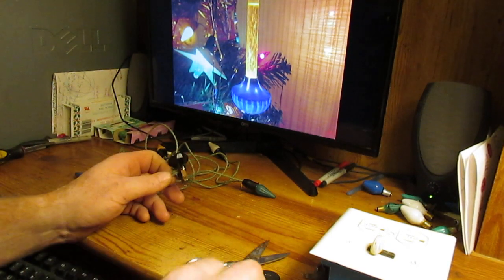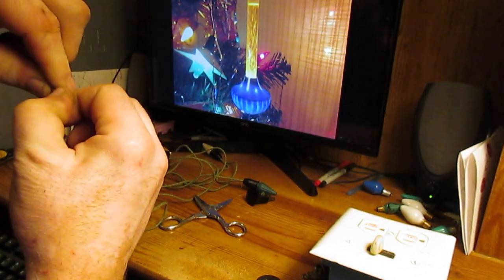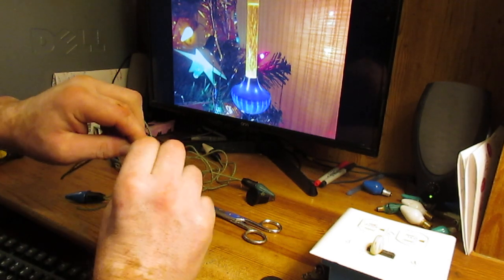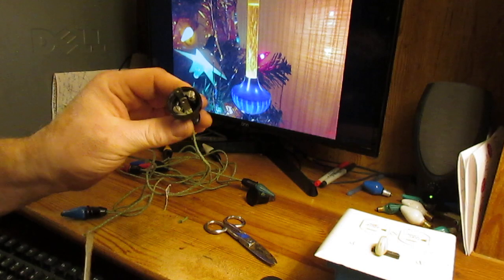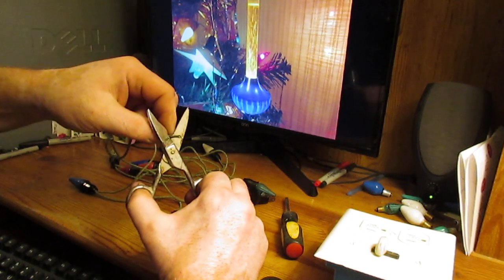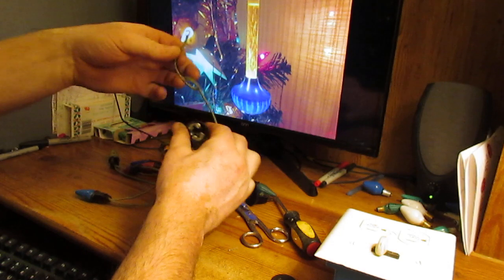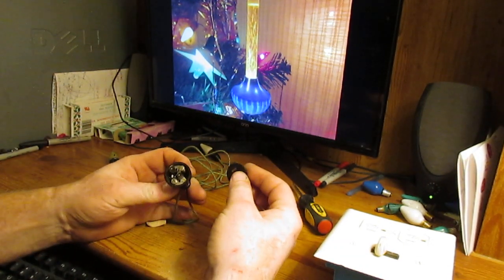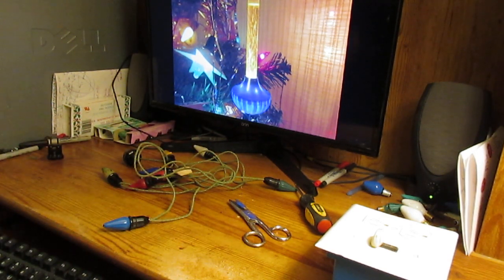Repairing an antique set of C6 Christmas Lights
So in my last video I featured a GEM Electric Mfg C6 set from the 1930s that the old Bakelite Stack Plug was broken and a blade was loose , In this Short little video I show the repair of that set using a n.o.s. Bakelite replacement Plug that is also very old! Enjoy